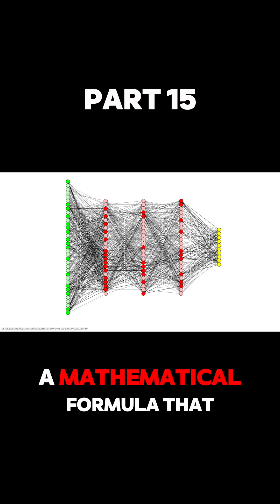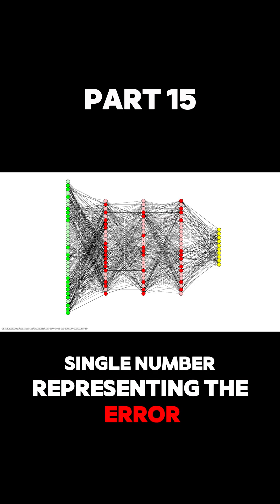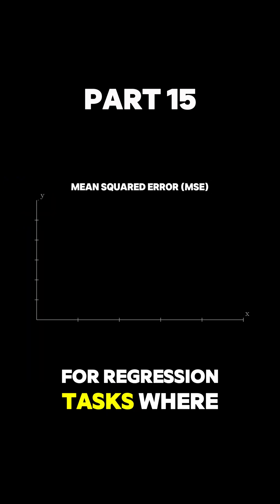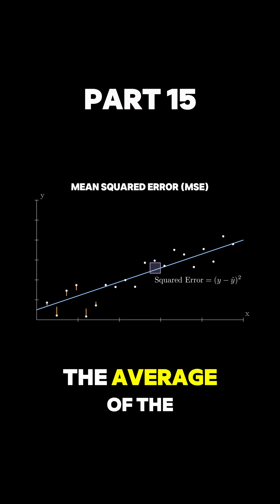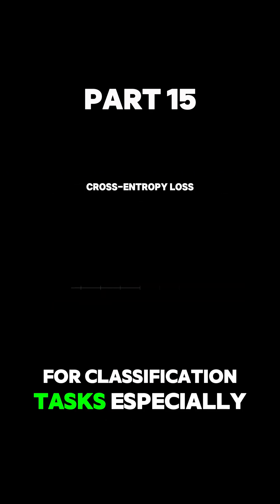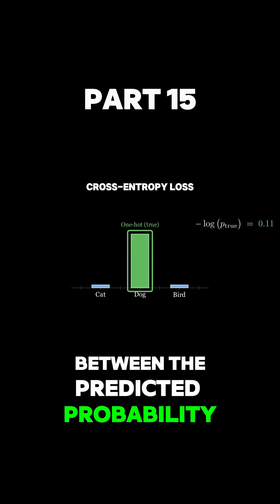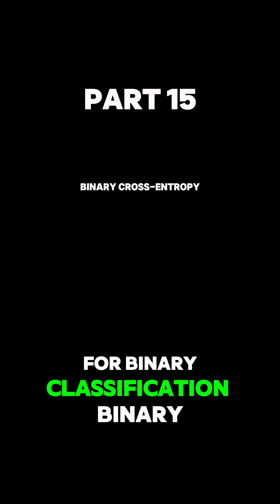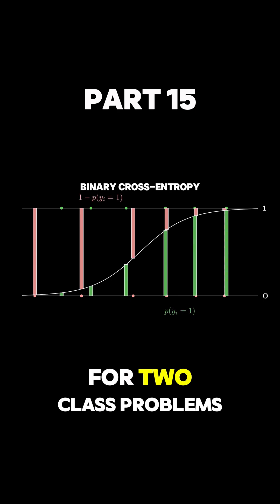The Math Behind Artificial Intelligence - Part 15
Math is the real brain behind artificial intelligence. From linear algebra to calculus to probability, every smart system is powered by equations, not magic.